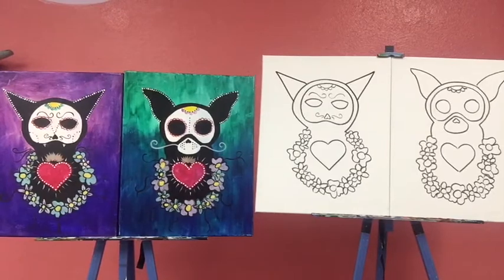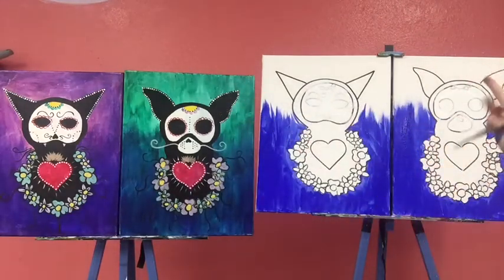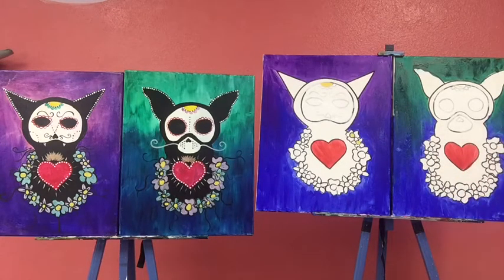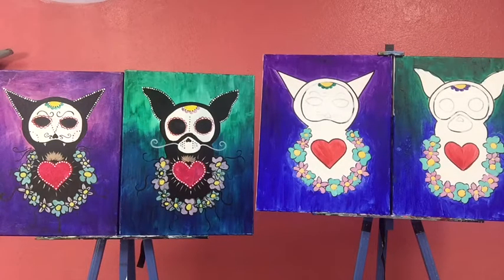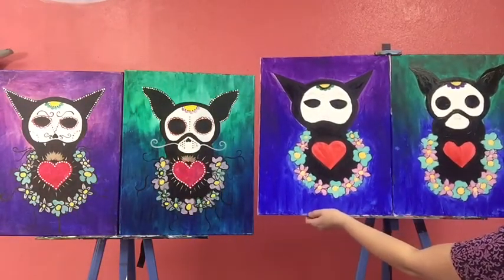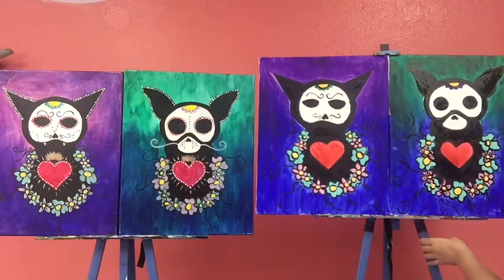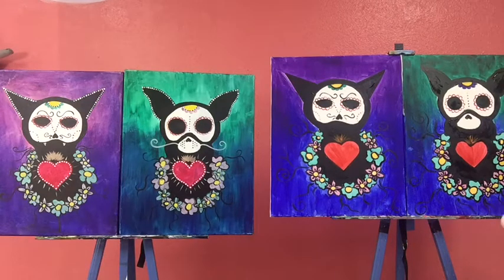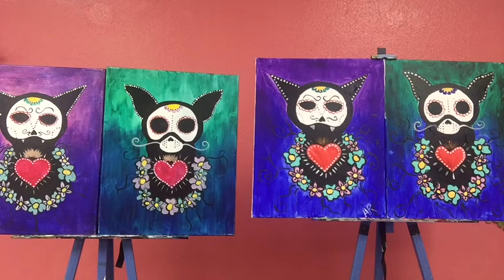Fiesta Dog and Cat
A step by step lesson from Whimsy Art Studio